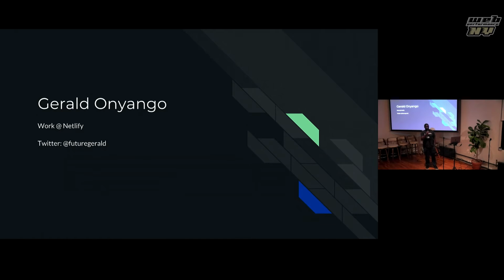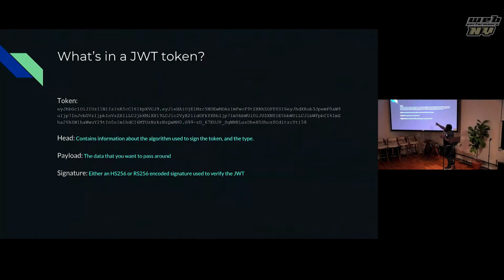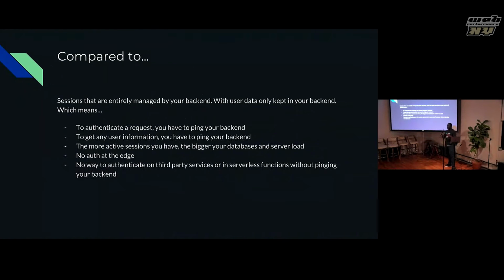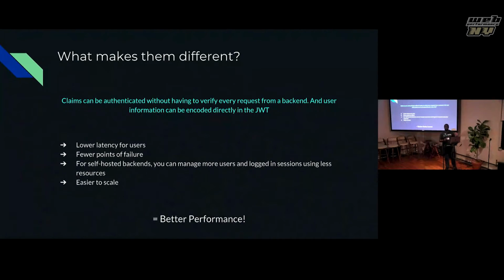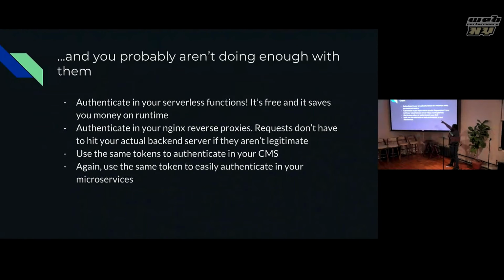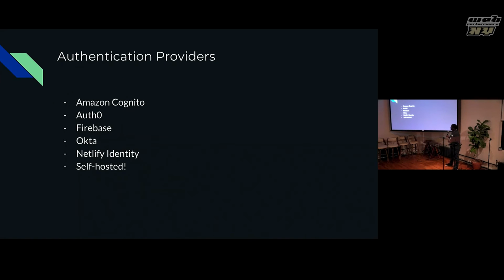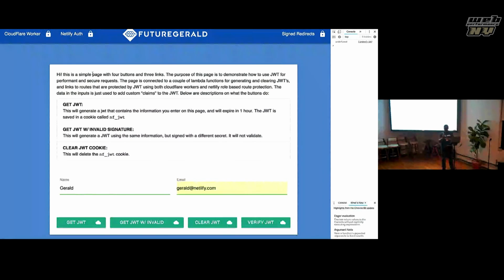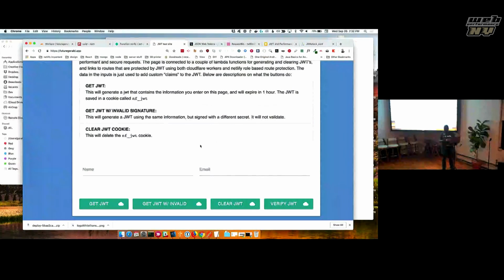Performance and Authentication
Gerald Onyango will discuss authentication, and how it affects performance. He'll compare using session cookies vs JWT (JSON Web Tokens) tokens, and the benefits of JWT which can be used to authenticate requests and pass data on the frontend, on the CDN edge, in functions, and on third party servers, without having to make round trips back to your database for each request.

Gerald spent many years doing IT, moved in to support engineering. Now, he does development and support at Netlify.